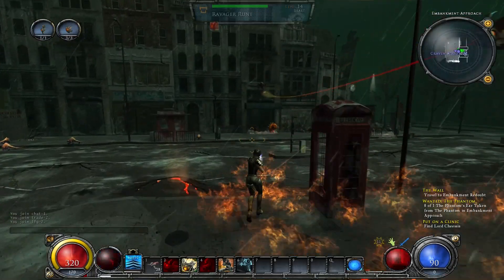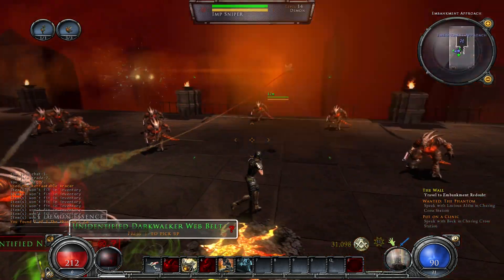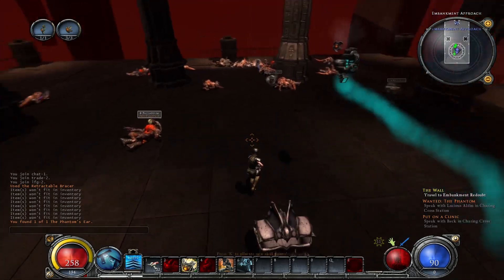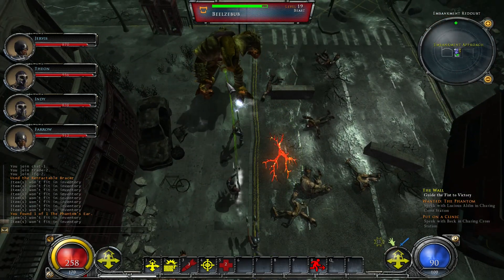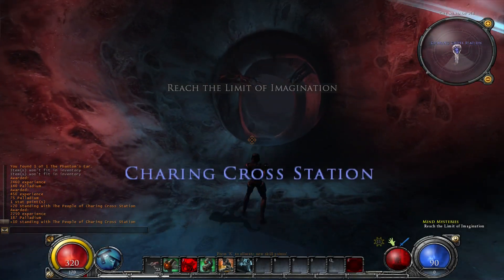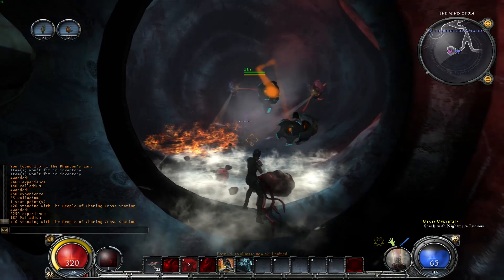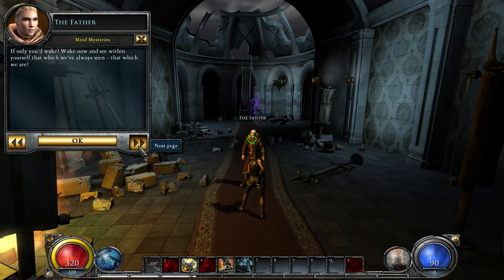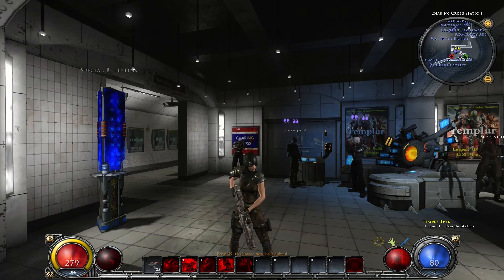[Hellgate London: 2038] The Limit of My Imagination (Multiplayer Mod)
This is the original version with the multiplayer mod. So finally, I came out from the loop of endless hell rifts and do some real progress. There are bits that I realized is rather different from the Steam version. I love Hellgate London. This game is timeless.

My engineer character name is Novata.